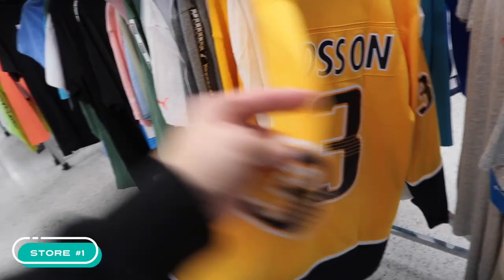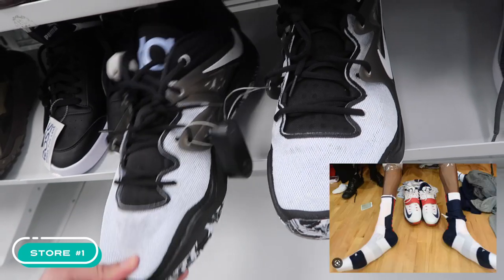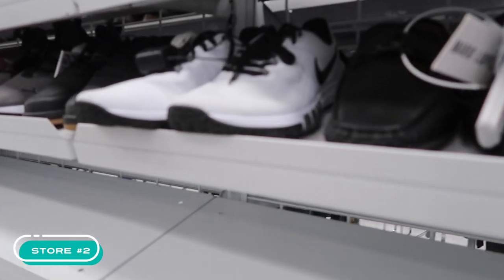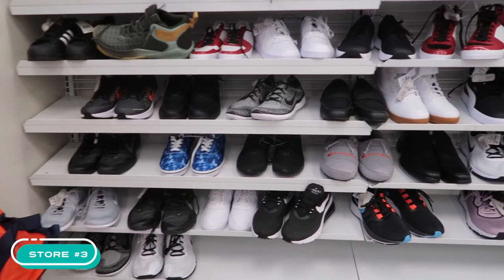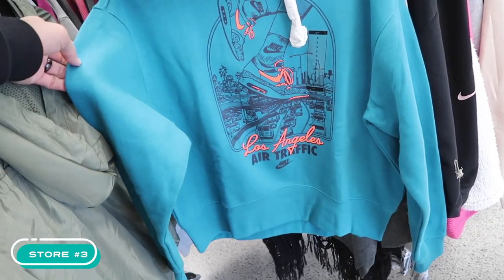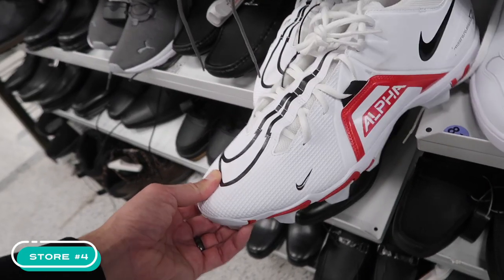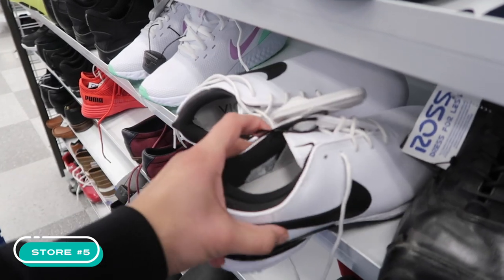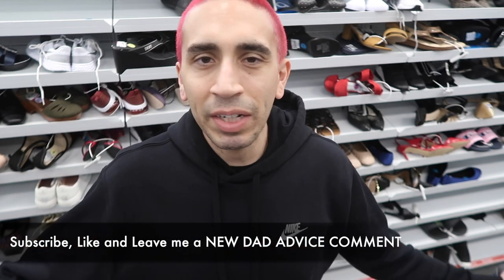Giving away EVERY NIKE AIR MAX 2017 I Find at Ross!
I am giving away every Nike Air Max 2017, all you have to do is find the new Shorts video!